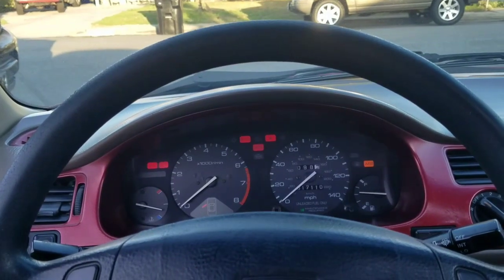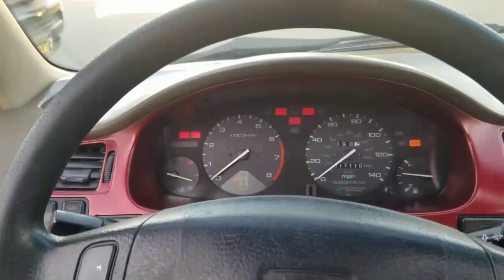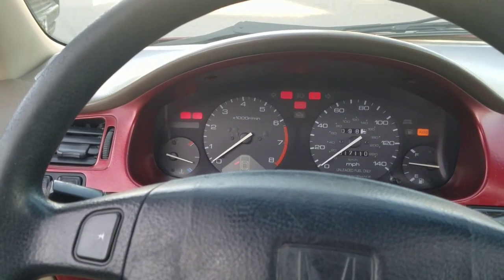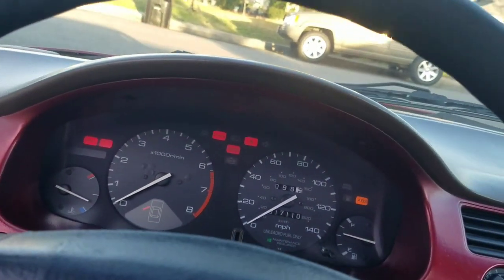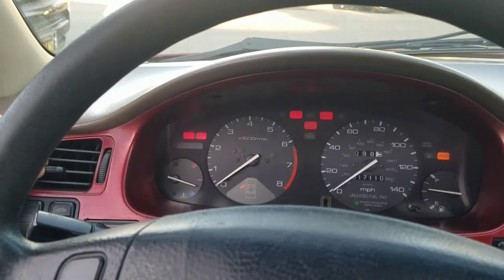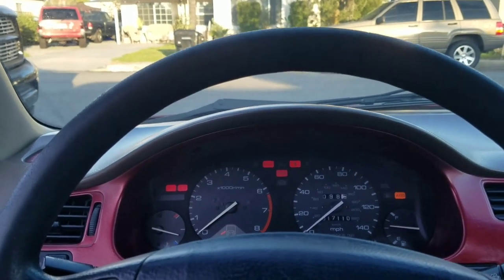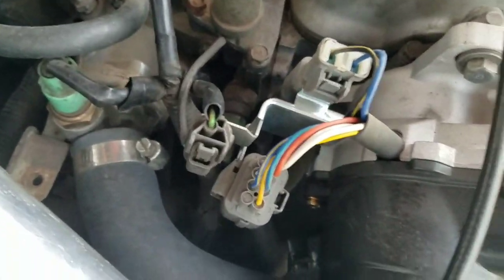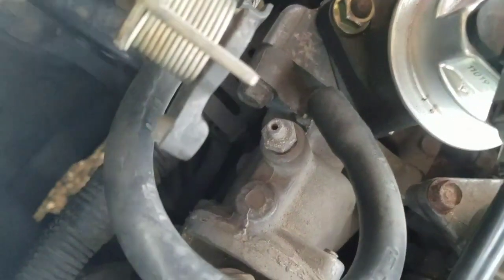1994-1997 Honda Accord Speedometer Problem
This solution is for my 1995 Honda Accord Ex and Im sure it can be related to the other year models for this generation. Your speedometer not working sucks! Trust me, I drove my car like this for at least two years hahaha. But you live and you learn. You can swap out your speed sensor which is under your egr valve attached to a part of the engine in that area. If that doesnt work, your next best bet is your speed chronometer. Hope this video helps, take care yall!